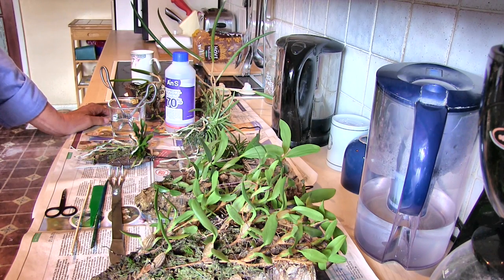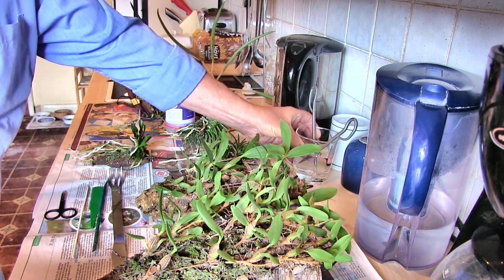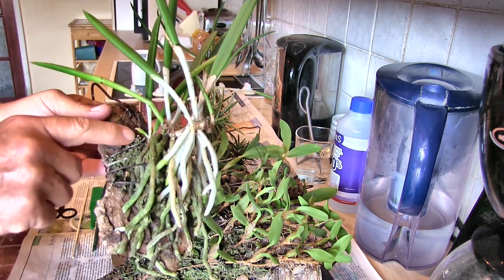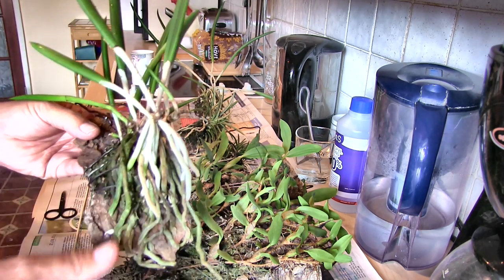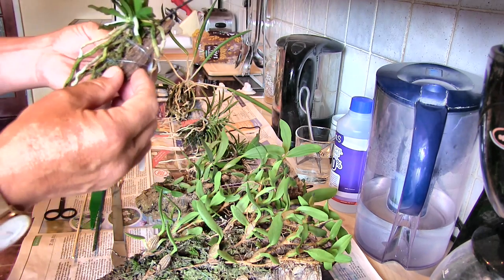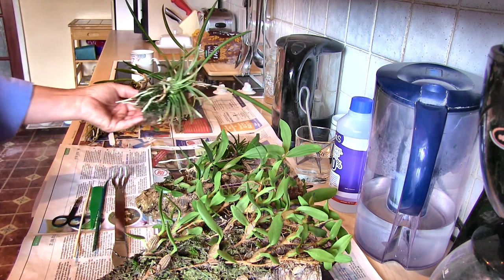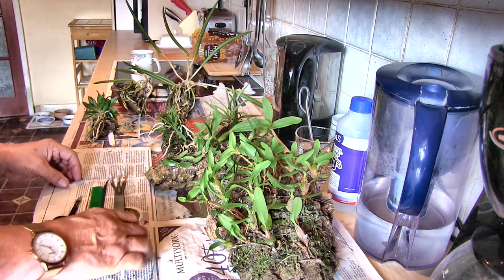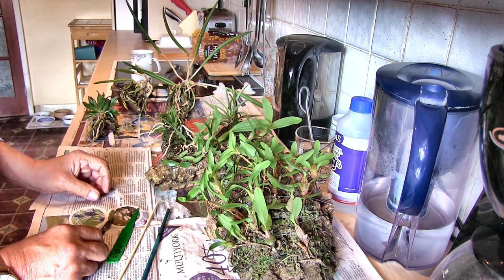Old Sphagnum - Time to Get Rid of It Pt1 - The Decisions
Warning : It's a long one - comfy chair, coffee/tea/wine may be required!
After the problems with the Tolumnias, I decided to check my notes for the dates when other orchids were mounted using sphagum moss. I found that some were done quite a while ago so decided to ''take a look'. Some were worse than others but I think old sphagnum moss can affect the rate of progress with some orchids.
This Pt 1 is where I take a look and decide what to do with each orchid in turn.
(Pt 2 will follow - this shows what I actually did.)